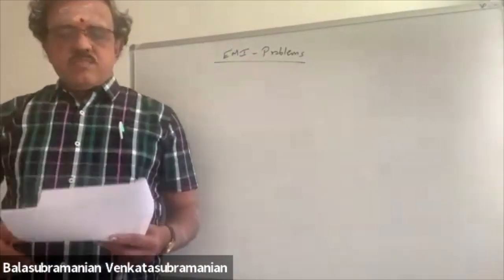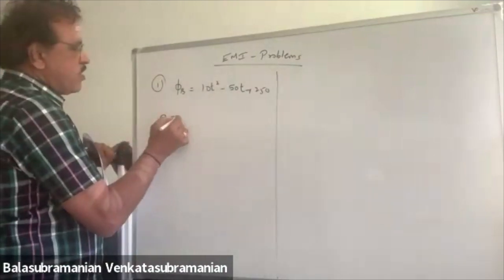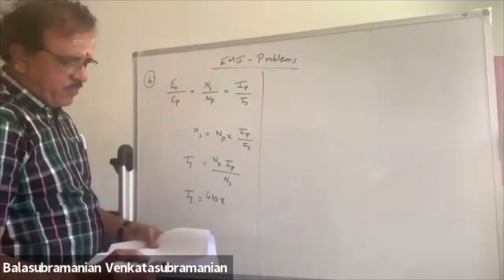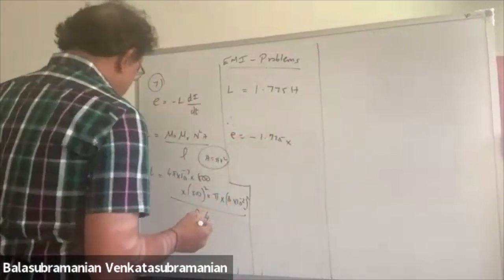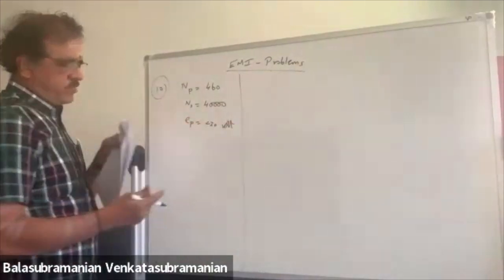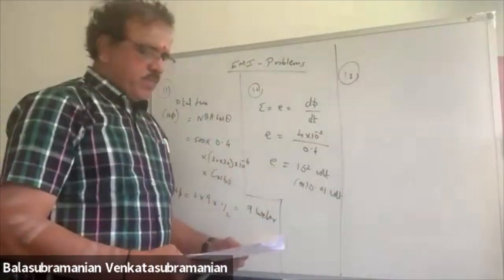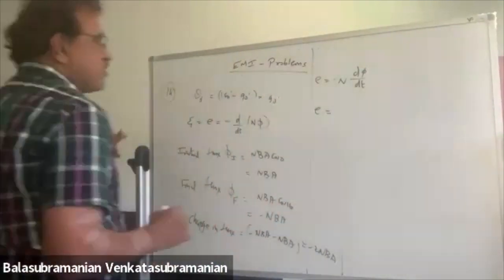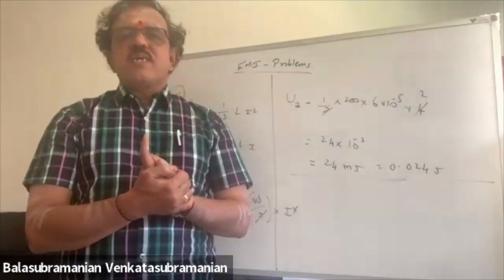Problems in EMI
VBS will be teaching higher level concepts in Physics, separated as chapters. Each chapter will be divided into modules or parts to keep the lecture series useful for everyday view for students. Do write or send feedback in case you need lecture on any new topic. This video is part of the series "Deep dive into basics". This video is for the topic "Problems in EMI"